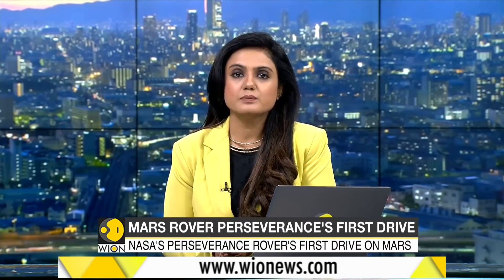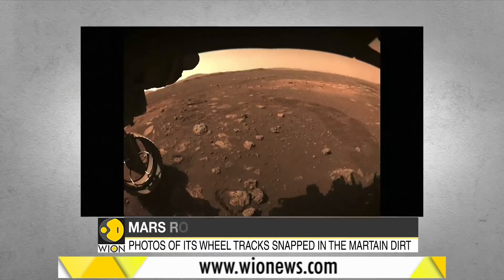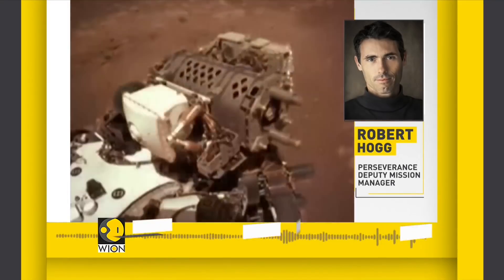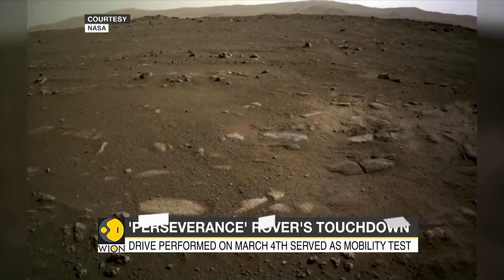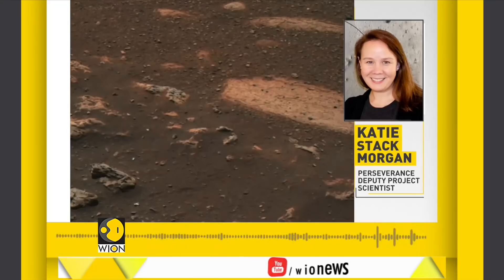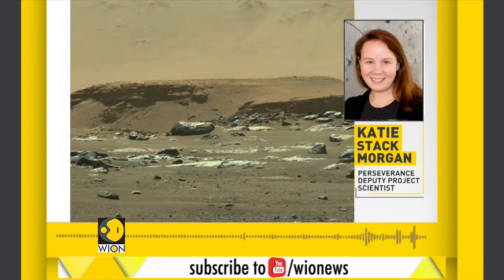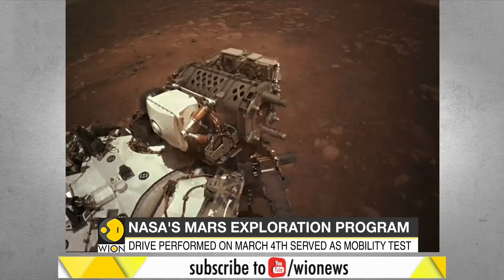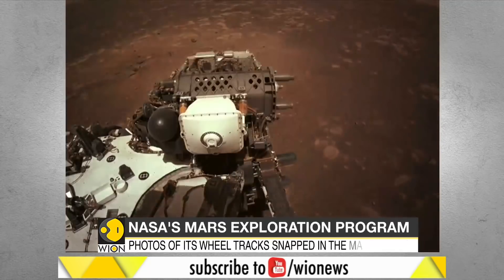Mars rover Perseverance takes first spin on surface of red planet | World | WION News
NASA's Mars rover Perseverance has taken its first, short drive on the surface of the red planet, two weeks after the robot science lab's picture-perfect touchdown on the floor of a massive crater, mission managers said on Friday.